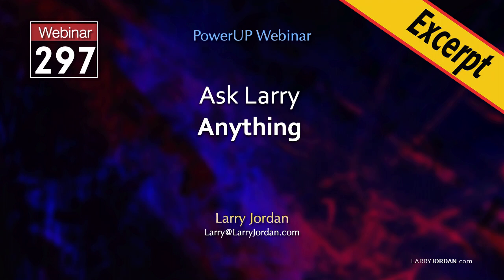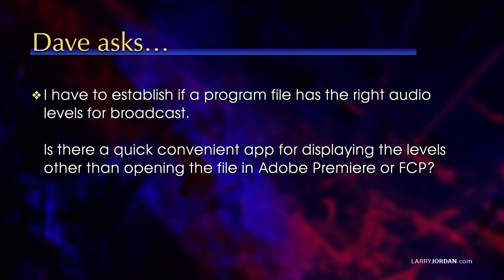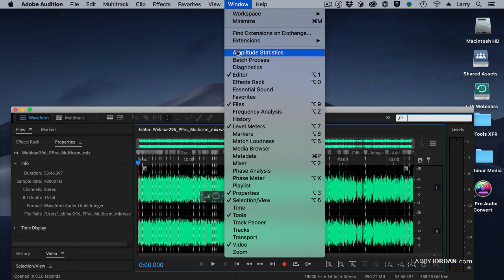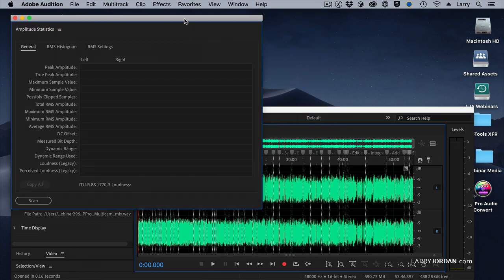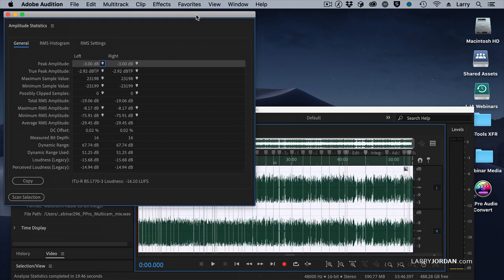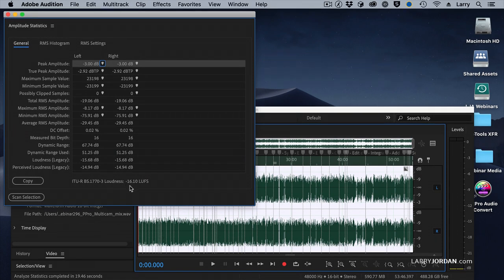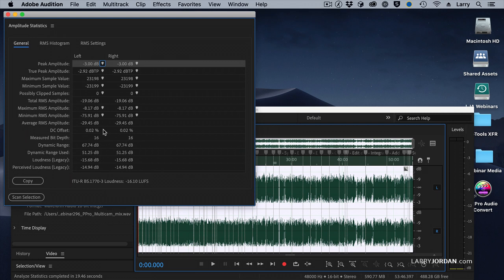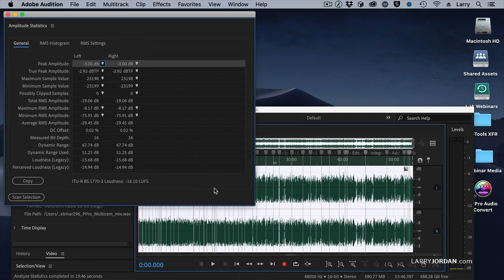Verify Your Audio Using Amplitude Statistics in Adobe Audition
"Verify Your Audio Using Amplitude Statistics in Adobe Audition" is an excerpt from a recent PowerUp webinar presented by Larry Jordan.

When you need to KNOW that your audio meets the technical spec, neither Premiere nor Final Cut can help. But Adobe Audition can. Watch as Larry Jordan shows how to use amplitude statistics to make sure your audio has the right levels and is distortion-free.